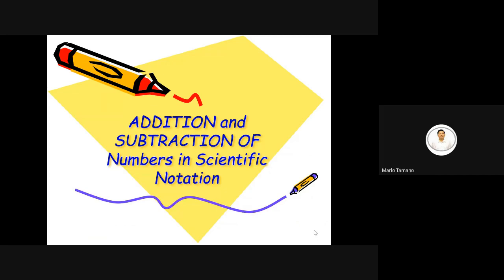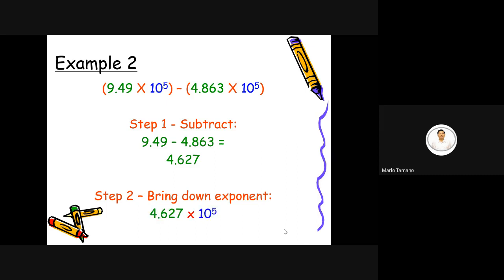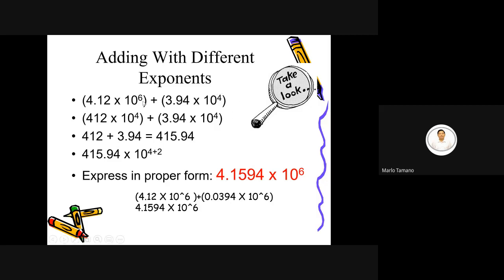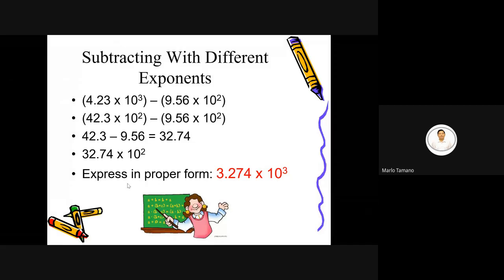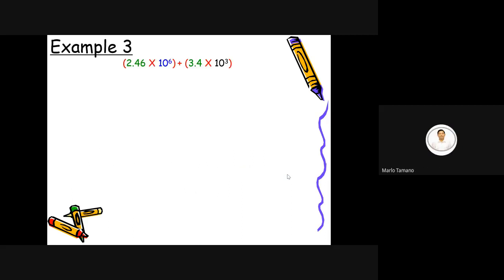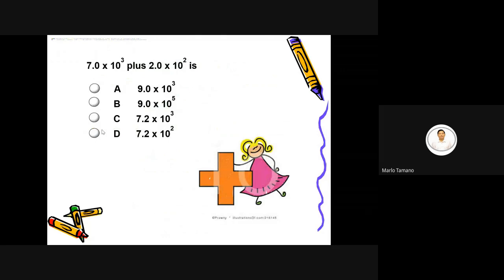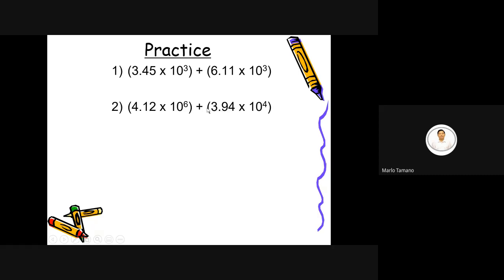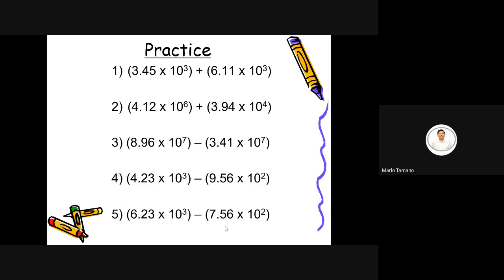Addition & Subtraction of Numbers in Scientific Notation